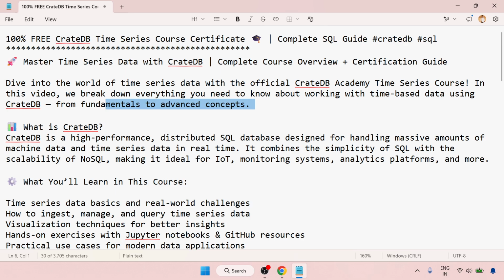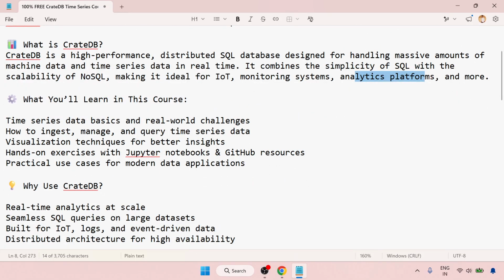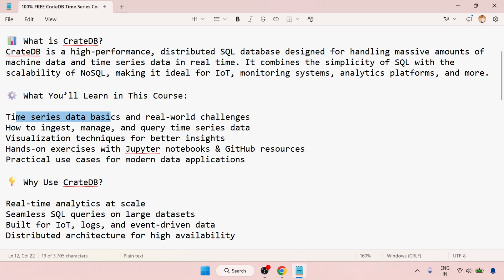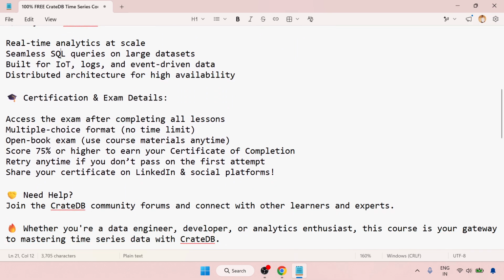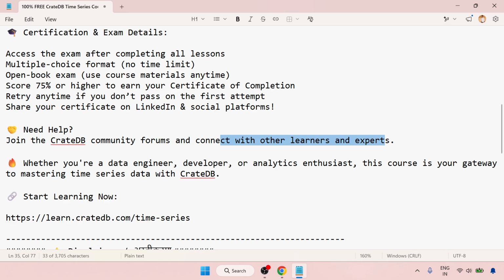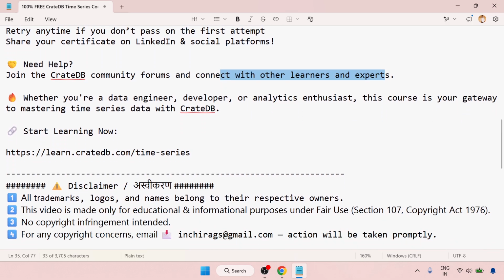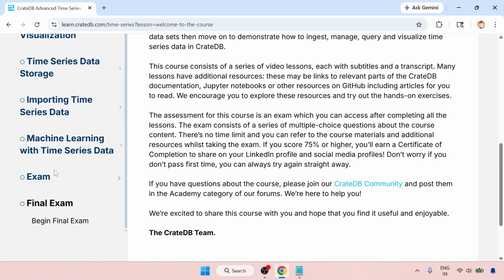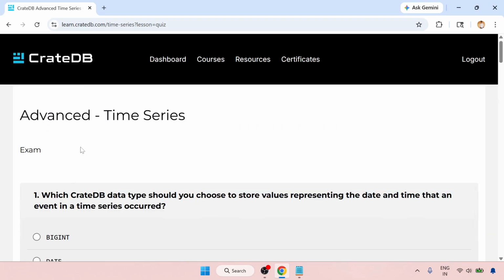100% FREE CrateDB Time Series Course Certificate 🎓 | Complete SQL Guide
🚀 Master Time Series Data with CrateDB | Complete Course Overview + Certification Guide

Dive into the world of time series data with the official CrateDB Academy Time Series Course! In this video, we break down everything you need to know about working with time-based data using CrateDB — from fundamentals to advanced concepts.

📊 What is CrateDB?
CrateDB is a high-performance, distributed SQL database designed for handling massive amounts of machine data and time series data in real time. It combines the simplicity of SQL with the scalability of NoSQL, making it ideal for IoT, monitoring systems, analytics platforms, and more.

⚙️ What You’ll Learn in This Course:

Time series data basics and real-world challenges
How to ingest, manage, and query time series data
Visualization techniques for better insights
Hands-on exercises with Jupyter notebooks & GitHub resources
Practical use cases for modern data applications

💡 Why Use CrateDB?

Real-time analytics at scale
Seamless SQL queries on large datasets
Built for IoT, logs, and event-driven data
Distributed architecture for high availability

🎓 Certification & Exam Details:

Access the exam after completing all lessons
Multiple-choice format (no time limit)
Open-book exam (use course materials anytime)
Score 75% or higher to earn your Certificate of Completion
Retry anytime if you don’t pass on the first attempt
Share your certificate on LinkedIn & social platforms!

🤝 Need Help?
Join the CrateDB community forums and connect with other learners and experts.

🔥 Whether you're a data engineer, developer, or analytics enthusiast, this course is your gateway to mastering time series data with CrateDB.

Thanks & Regards,
💫 Chitt Ranjan Mahto — “CHIRAG” 💫